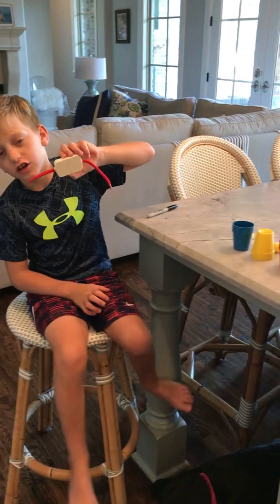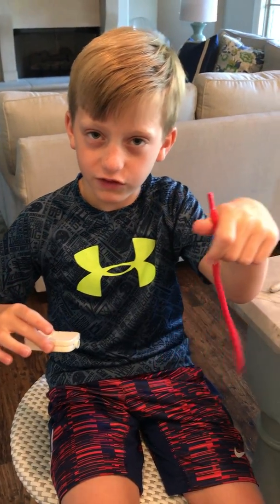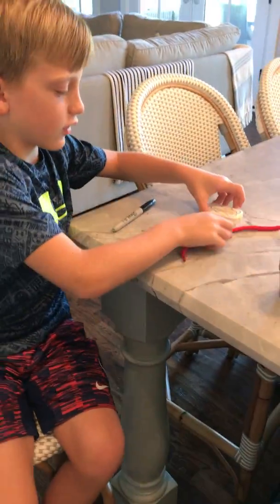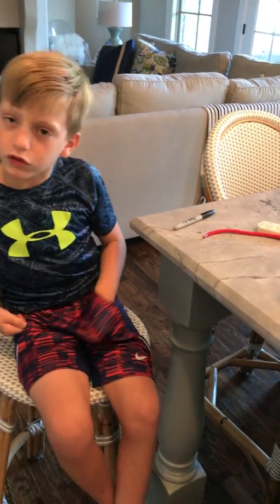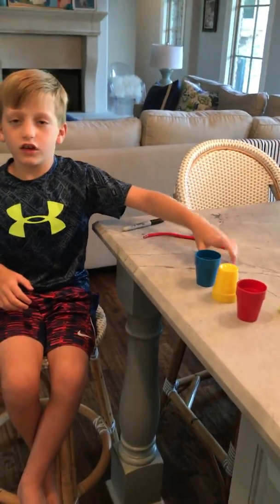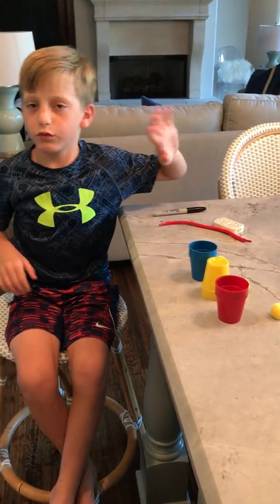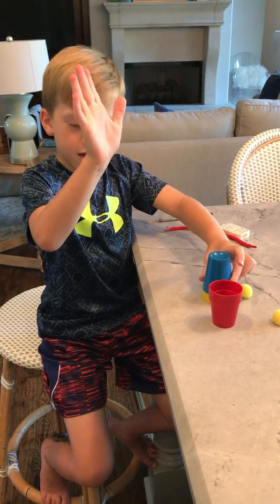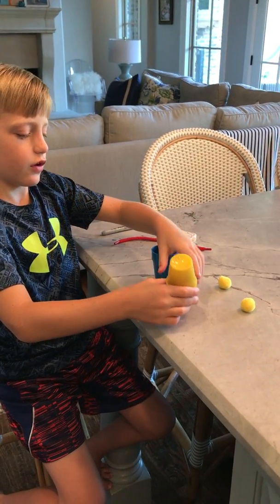David's magic video 1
The first video featured on David'sKey with magic tricks for kids!  Slap a like